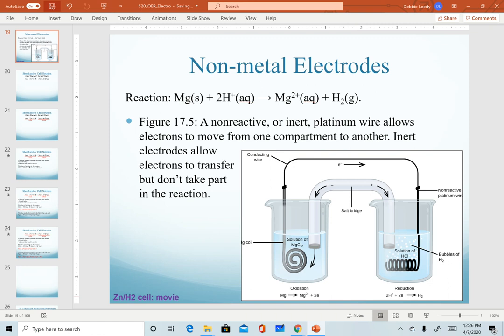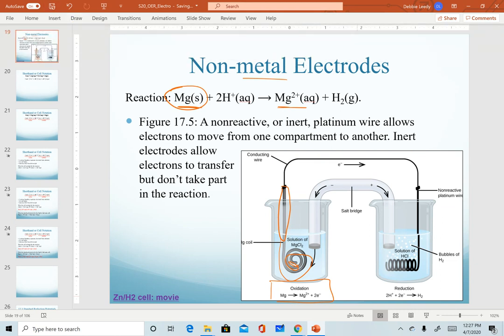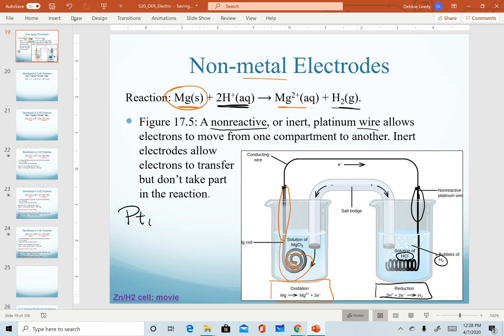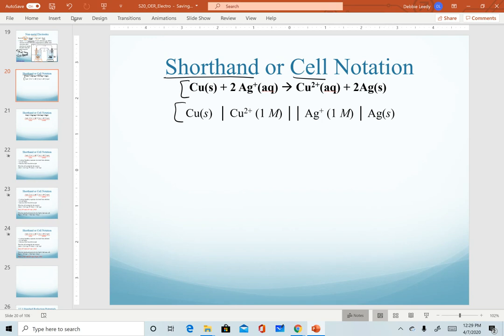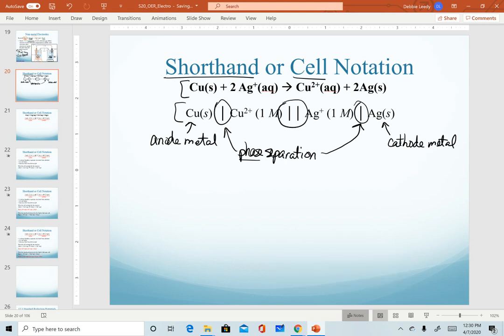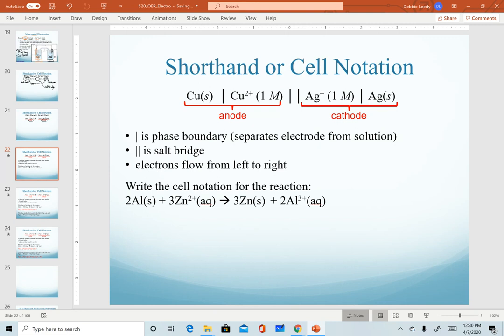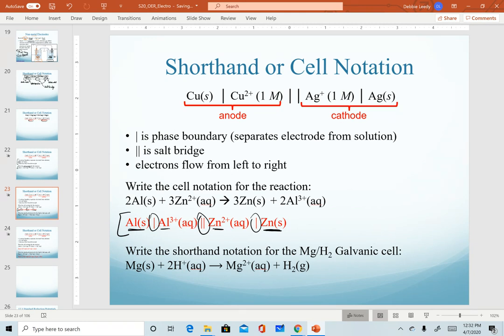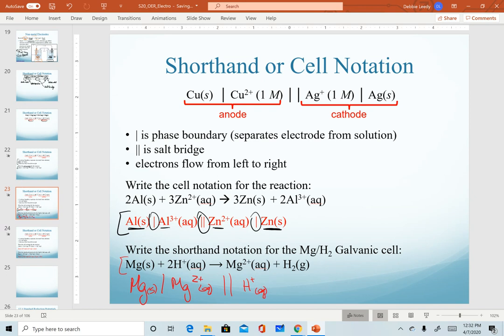Non-Metal electrodes; Shorthand (or Cell) Notation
Non-metal electrodes in Galvanic cells; Writing shorthand (or cell) notation